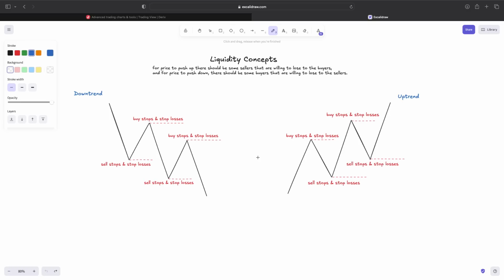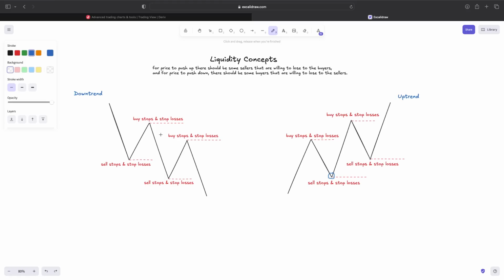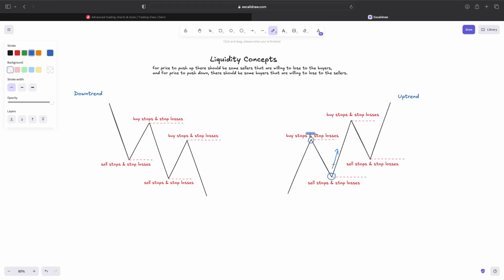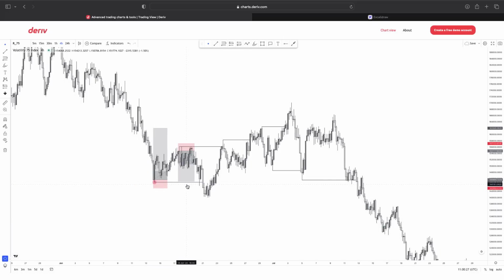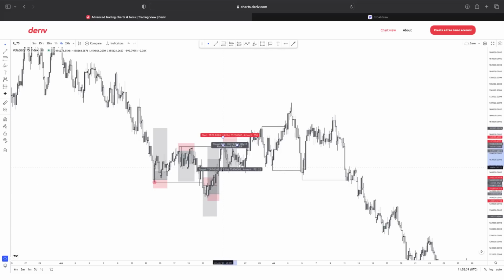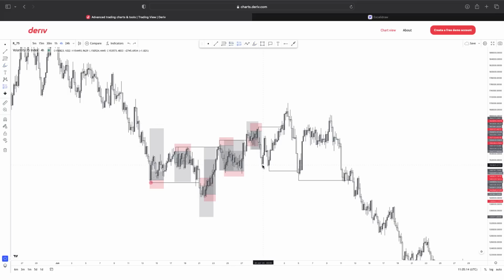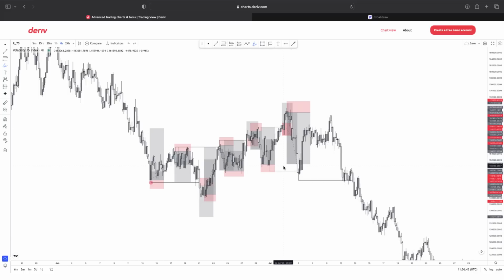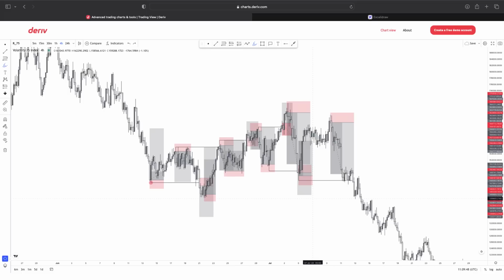Liquidity Trading Strategy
Introduction to Liquidity Concepts in Trading

In this video, we break down the fundamentals of liquidity concepts and how they influence price movement. 📊

🌟 What You’ll Learn in This Video:
✔️ How to spot key liquidity areas in the market
✔️ How price is delivered and manipulated by institutions
✔️ Practical insights to enhance your trading strategy

Understanding liquidity is crucial for identifying stop hunts, liquidity grabs, and smart money movements, helping you refine your trade entries and exits.

Learn how liquidity drives price action

Discover how institutions use liquidity to execute trades

Develop a stronger foundation for order blocks and market structure

📈 Apply These Techniques on Platforms Like Deriv
Use liquidity concepts to improve your decision-making and gain an edge in trading!